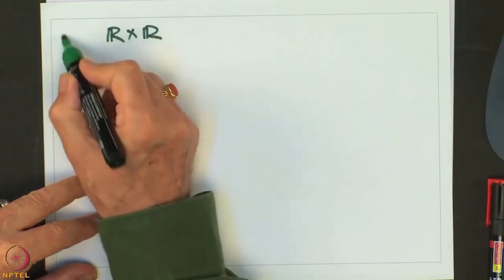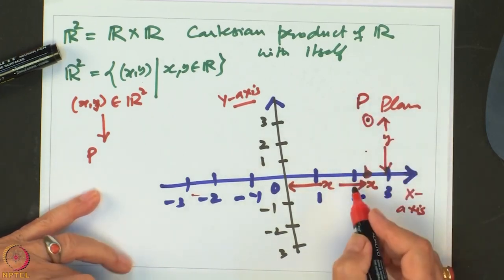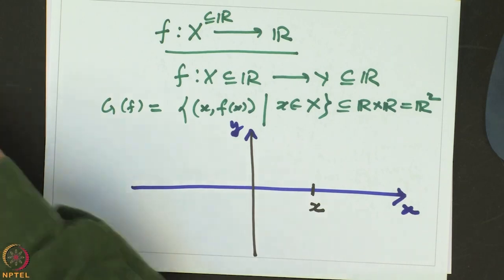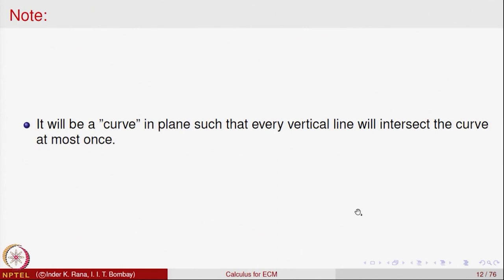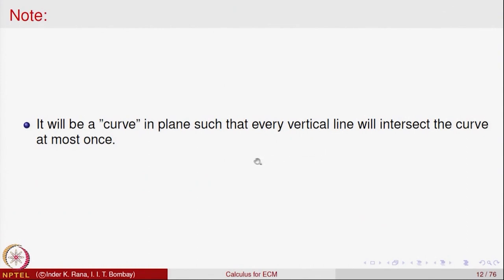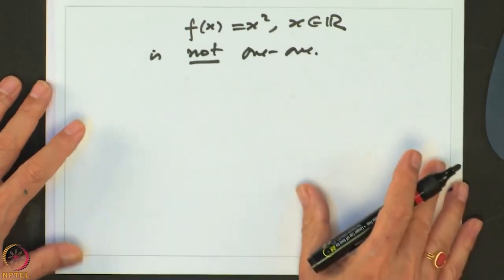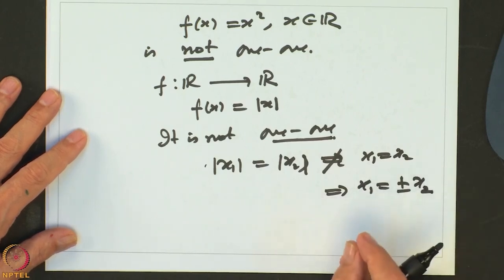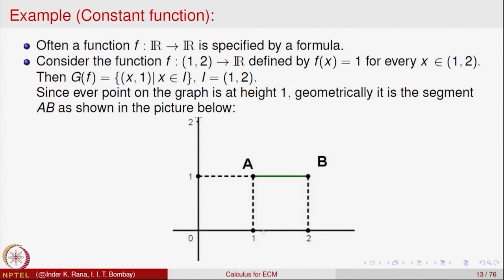Functions, Graph of a Functions, Function Formulas